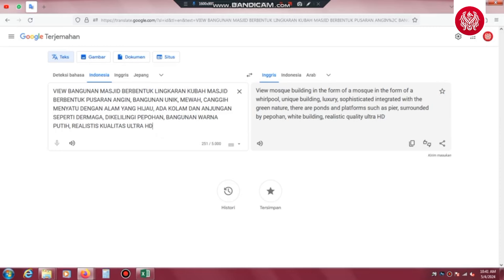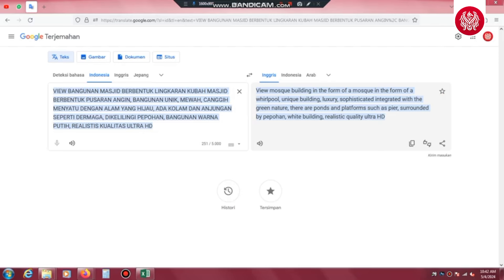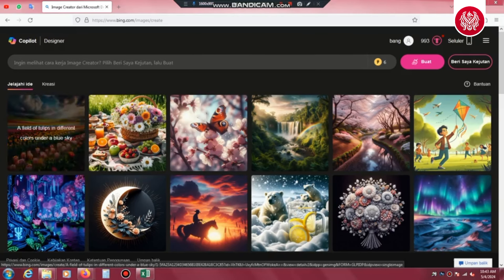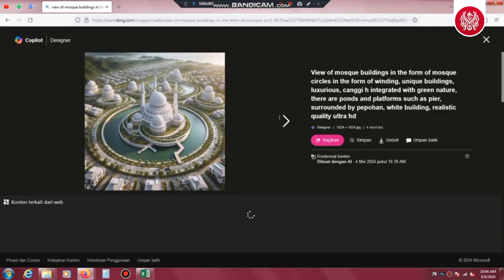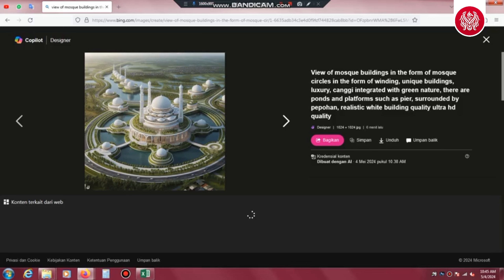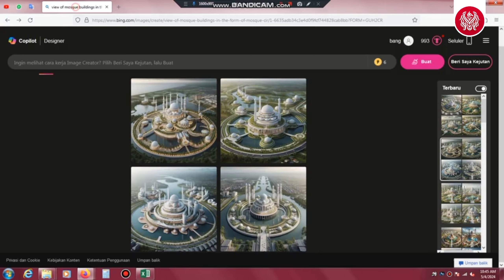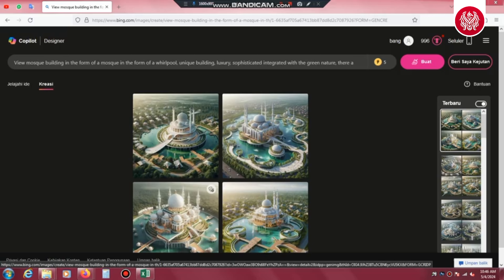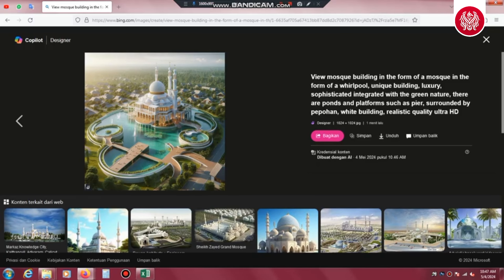Ikn Terkini‼️Desain Masjid Nusantara Indonesia | Tutorial Pakai Ai